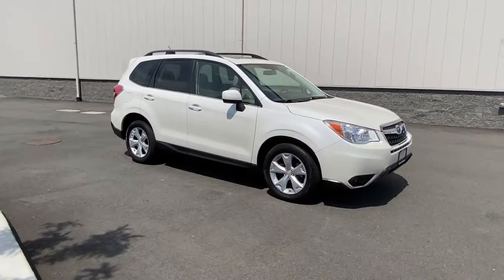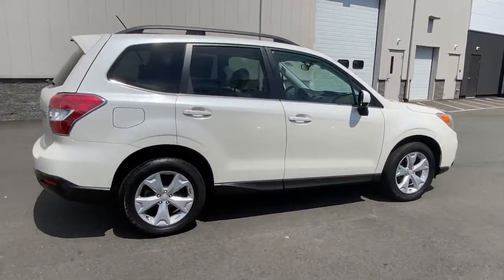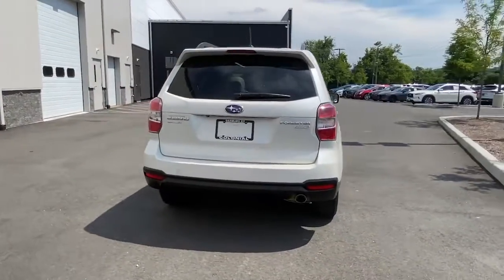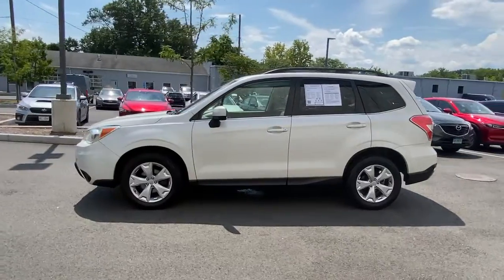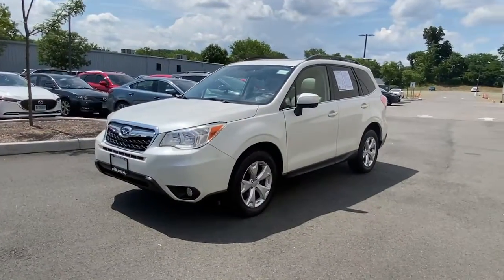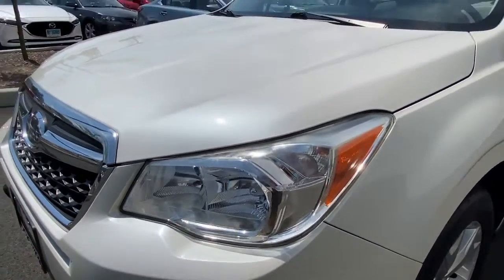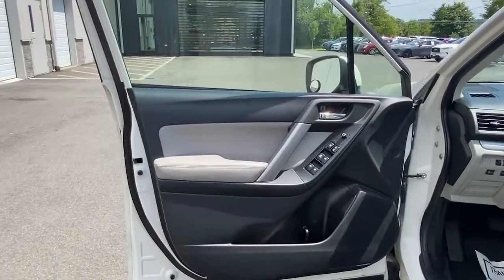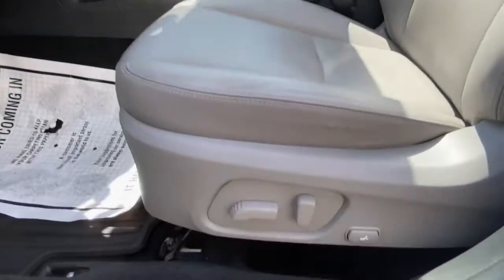2015 Subaru Forester Brookfield, Ridgefield, New Milford, New Fairfield, Danbury, CT M12284A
Satin White Pearl Used 2015 Subaru Forester available in Danbury, Connecticut at Colonial Mazda. Servicing the Brookfield, Ridgefield, New Milford, New Fairfield, CT area.
2015 Subaru Forester 2.5i Limited - Stock#: M12284A - VIN#: JF2SJAHC7FH424765

Colonial Mazda
100 Federal Rd,

Clean CARFAX./br/br/brAwards:/br  * 2015 IIHS Top Safety Pick+   * 2015 KBB.com 10 Best Used Compact SUVs Under $15000   * 2015 KBB.com 10 Best All-Wheel Drive Vehicles Under $25000   * 2015 KBB.com 10 Best SUVs Under $25000   * 2015 KBB.com Brand Image Awards   * 2015 KBB.com 5-Year Cost to Own Awards   * 2015 KBB.com Best Resale Value Awards/br/br/br2015 Subaru Forester 2.5i Limited